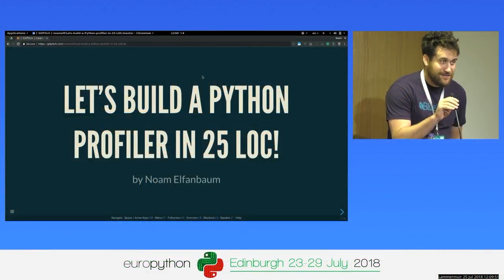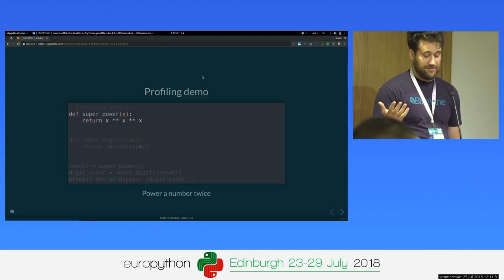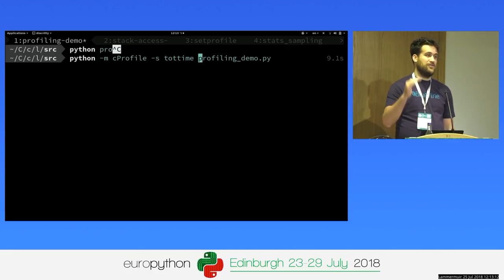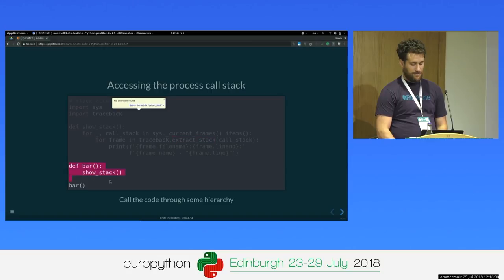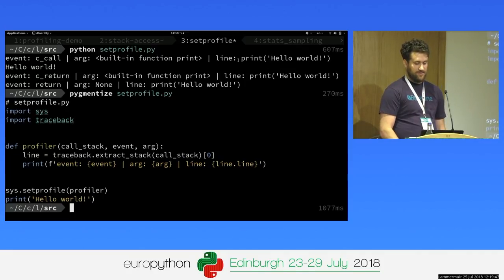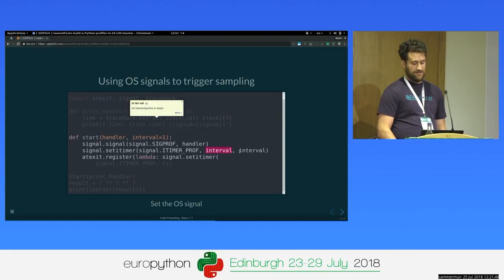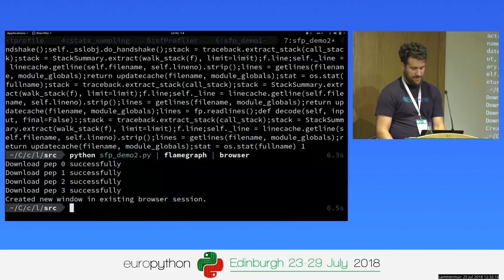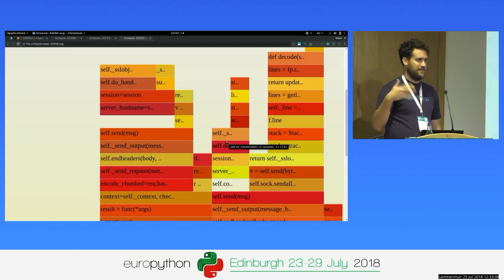Noam Elfanbaum - Let’s Build a Python Profiler in 25 LOC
Let’s Build a Python Profiler in 25 LOC
[EuroPython 2018 - Talk - 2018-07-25 - Lammermuir]
[Edinburgh, UK]

By Noam Elfanbaum

A profile is a set of statistics that describes how often and for how long various parts of the program executed. Most profilers run inside your Python process.  If you’re inside a Python program you generally have pretty easy access to its stack, hence we can gather information about time spent in each level.

In this talk we'll build a Python profiler from scratch and so learn about the dynamic nature of Python and how do well-known profilers such as cProfile.

We'll also learn the difference between a tracing and a sampling profiler and which one to use in what circumstance.